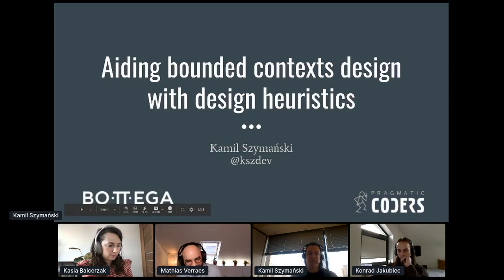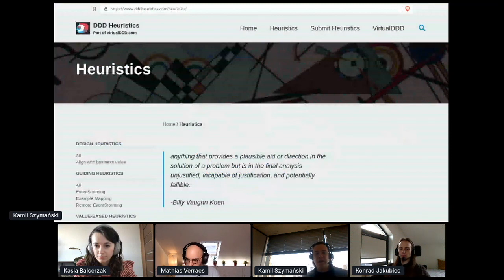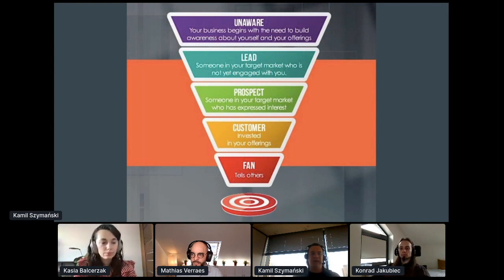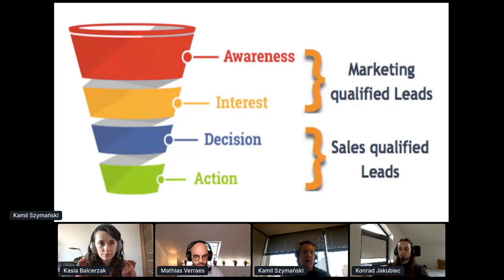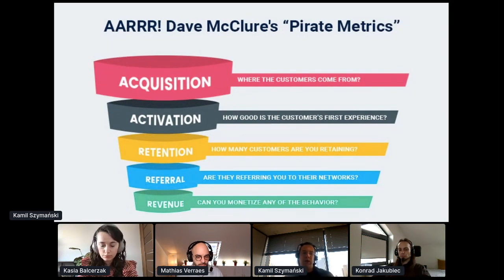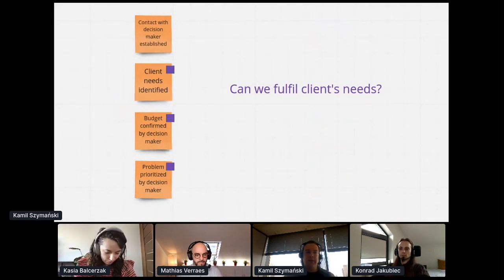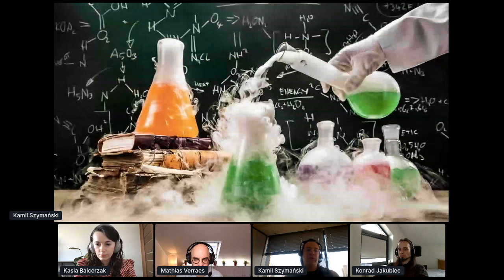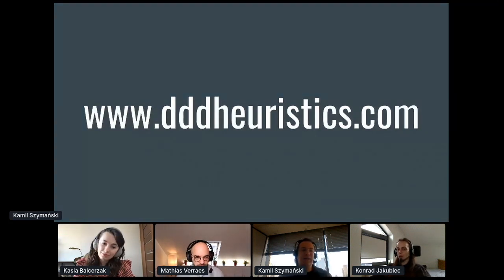Aiding bounded contexts design with design heuristics - Kamil Szymanski - DDD Europe 2021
Domain-Driven Design Europe 2021 - February

In any complex domain designing good bounded contexts is a pivotal ingredient for a success.
Failing to design bounded contexts well guarantees fighting accidental complexity and constant struggles with providing simple and efficient solution for the problem we need to tackle.
Designing bounded contexts is indeed challenging but we can use design heuristics to increase the probability of modelling the solution that matches the problem and solves it efficiently.
Let me take you through a few examples of using design heuristics to aid designing bounded contexts.

Kamil Szymanski is a product-minded software developer, problem solver, JVM & open-source enthusiast.